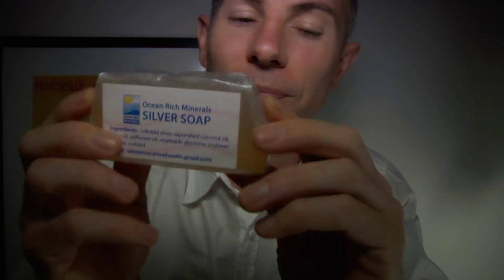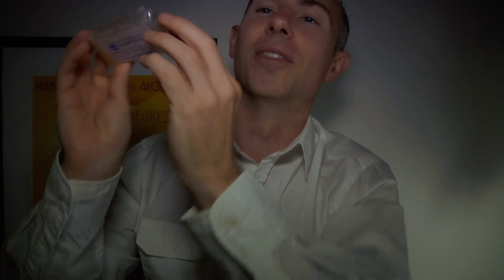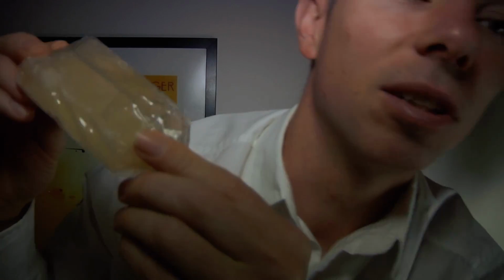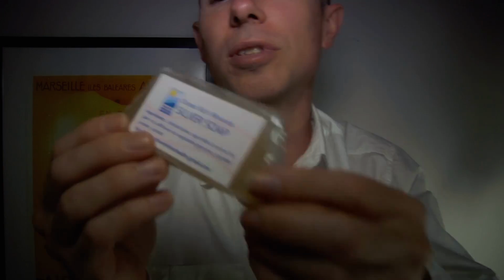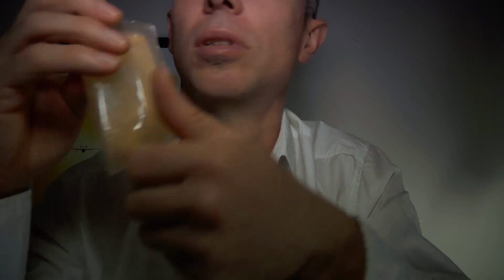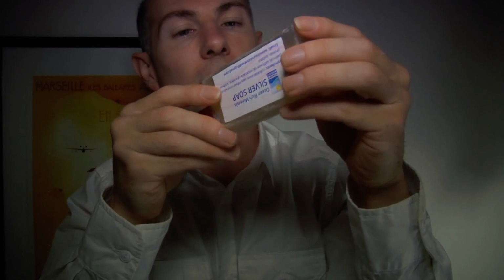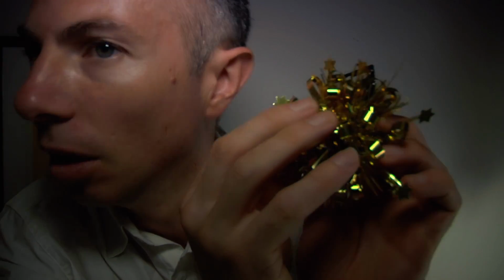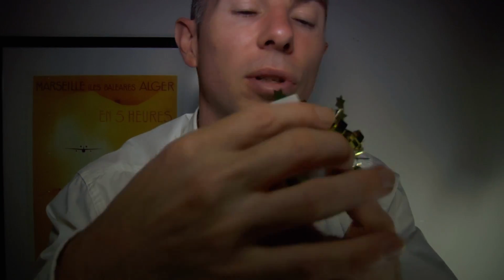ASMR Crinkle Heaven 7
ASMR Crinkle Heaven 7 recorded wearing Dr Dmitri Crinkle Shirt for added Relaxing Sounds.  Close your eye's and allow yourself to drift of to a relaxing location of your choice until you find yourself asleep.  My video's are designed to help you relax, stress relief, reduce anxiety, study aid's & just to make you feel good from your scalp to your toes.  Let me sounds massage your brain.

My crinkle heaven series is my first series of relaxing live sound effect recordings for your relaxation enjoyment.  I carefully select everyday items to bring into the video, the silver soap is by far the most popular item used in my crinkle heaven series.  Ginger Kiss and more.

I believe most people can experience ASMR, to experience ASMR you need to find you trigger, common triggers will often be related to one person focusing on you or another person and watching this person focus or give them attention will trigger it.

Triggers:
Watching massage ** Baba Worlds Greatest Head Massage **
Watching a person focus and describe something there passionate about ** Bob Ross deep voice talking about painting, scraping sounds, brushing sounds.  The forefather of ASMR **
Whispering ** Maria GentleWhispering the Queen of ASMR **

Listening to someones voice & the way the talk
Soft spoken voices & certain accents
Hand Movements
Any type of Role Play the best ones are ones that involve personal attention to you, examinations, face brushing ect
Watching someone draw or paint
Sounds : Crinkle, Tapping, Scratching & multi layering of different sounds together

Almost anything can be a "trigger' for a persons ASMR everybody is different, you just have to find yours.